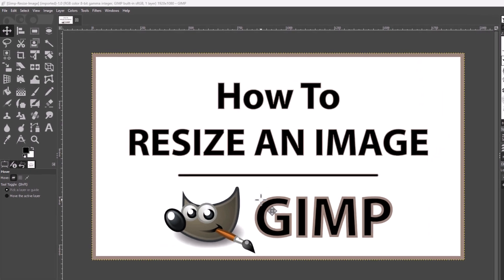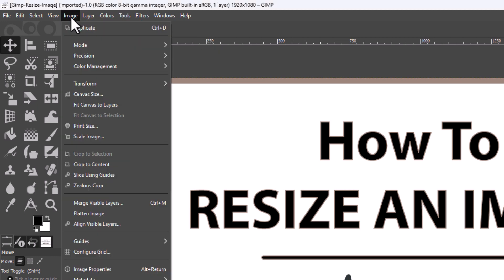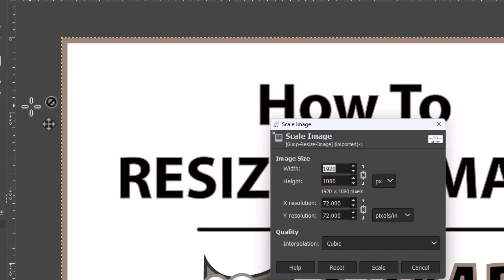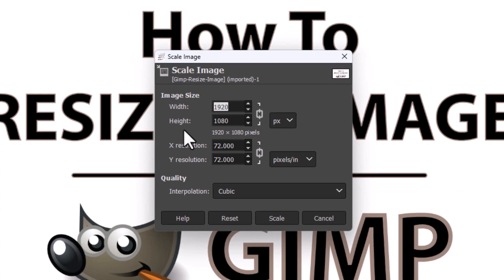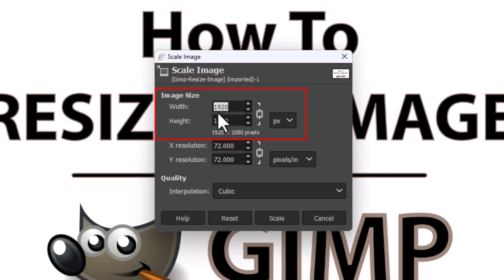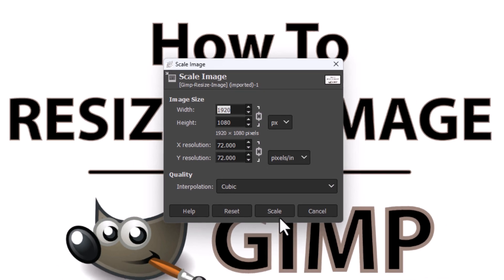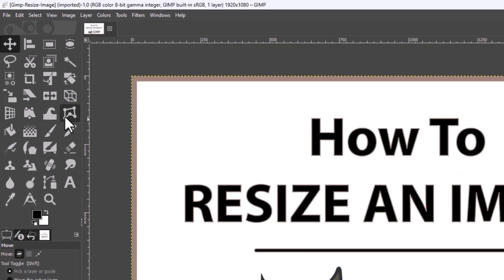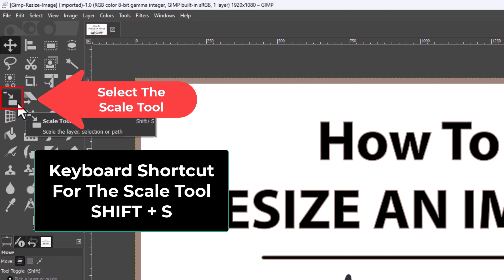GIMP: How To Resize An Image Using Gimp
This is a video tutorial on how to resize an image using in Gimp. I will show you how to resize the image maintaining the aspect ratio and also how to stretch an image in Gimp.  I will be using a desktop PC for this tutorial.

Simple Steps
Method 1
How To Manually Enter The Dimensions
2. Click on the "Image" tab, and then click on "Scale Image".
3.  In the Scale Image dialog box manually enter the dimensions.

Method 2
How To Change The Dimensions By Dragging
1. Click on the "Scale Tool" (keyboard shortcut SHIFT + S).
2. Now drag one of the anchors around the picture in or out.

Chapters
0:00 How To Resize an image In Gimp
0:15 Open Your Project In Gimp
0:25 Click On The Image Tab
0:35 Choose Scale Image
0:45 Manually Enter The Dimensions Using The Scale Image Dialog Box
1:00 How To Change The Dimensions By Dragging
1:10 Click On The Scale Tool
1:30 Drag The Anchors In Or Out To Change The Dimensions
1:50 How To Stretch An Image In Gimp